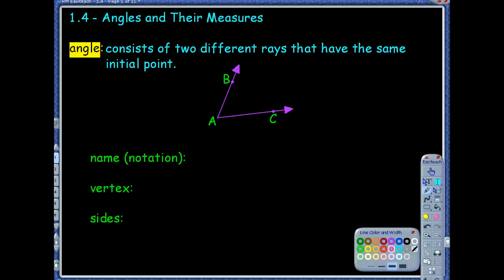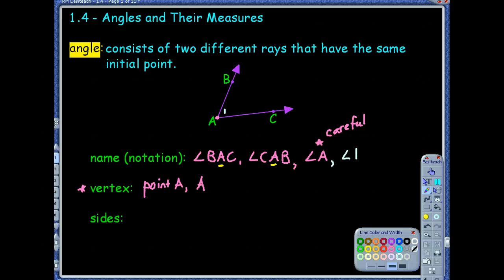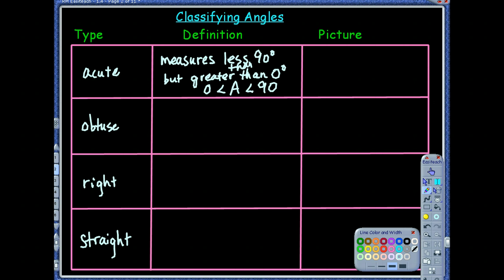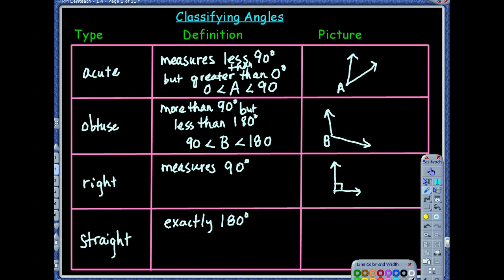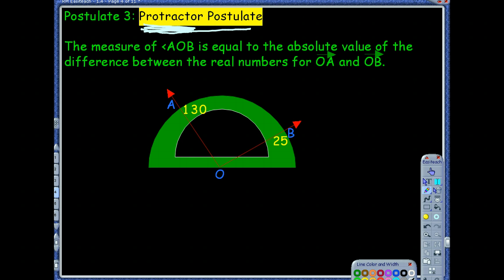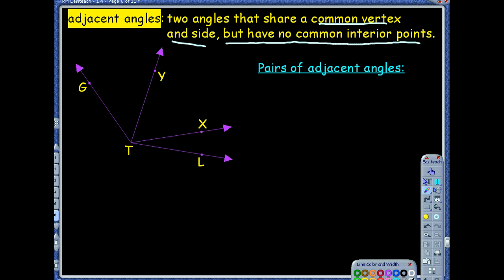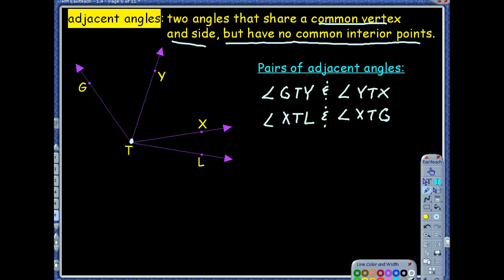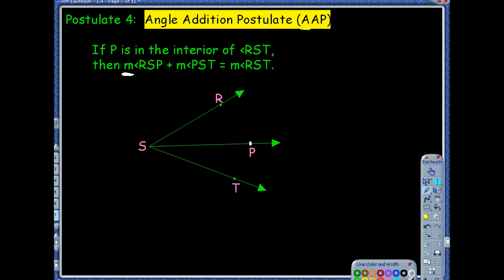1.4 notes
11.4 Angles and Their Measures Notes